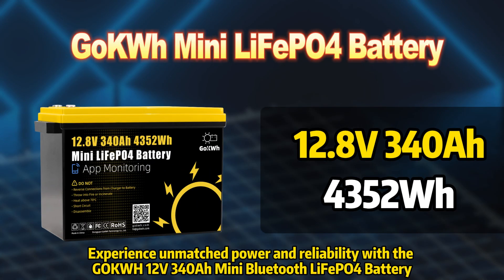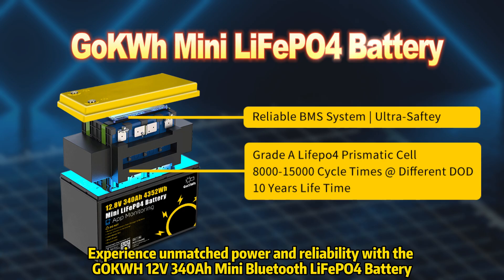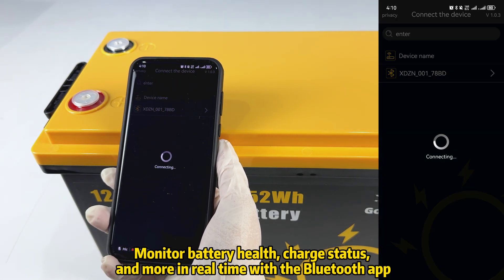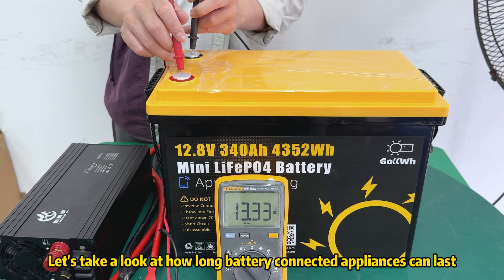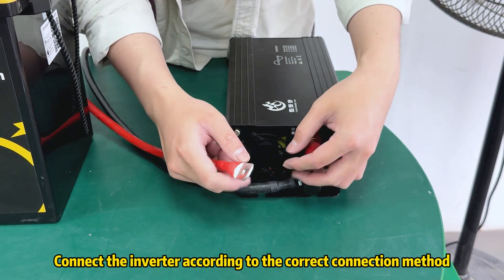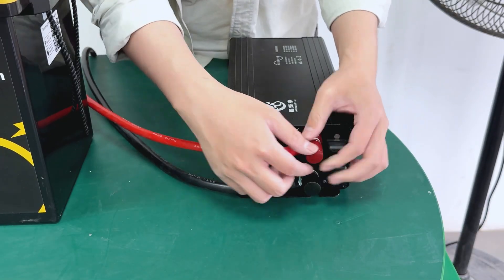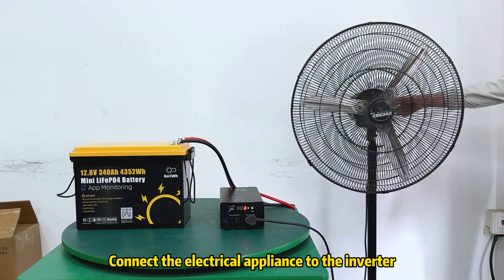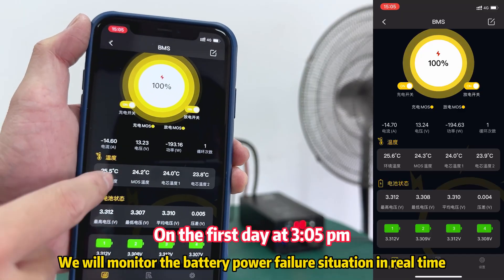🔋GoKWh 12V 340Ah Mini LiFePO4 Battery – Massive Capacity, Ultra-long Runtime!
⚡ 340Ah Super Capacity: Delivers extended power for your devices and systems—perfect for long trips, heavy-duty use, and off-grid living.
⏳ Ultra-long Runtime: Run your RV appliances, fishing gear, or solar setups for hours—or even days—without worry.
📱 Smart Bluetooth Monitoring: Easily track real-time performance, voltage, and temperature through the mobile app.
🔒 Built-in 200A BMS: Protects against overcharge, over-discharge, and short circuits, ensuring safety and longevity.
🔁 4000+ Life Cycles: Built to last for years, saving you time and money on replacements.